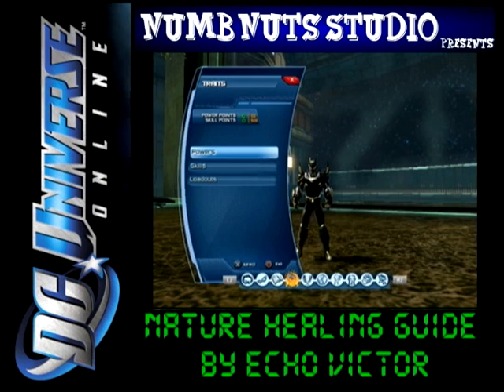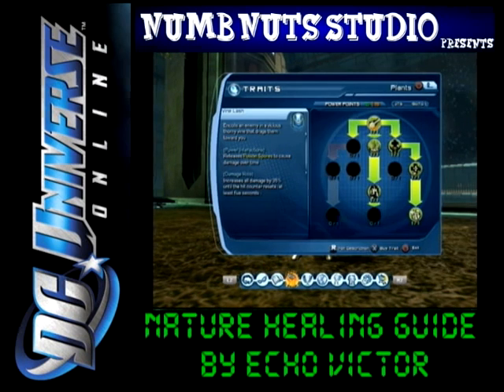DC Universe Online - Nature Healing Guide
This is Erick from the "Cristafurion and Friends Podcast", screen name "Echo Victor" in DC Universe Online for the Playstation 3.
Here is a basic guide I have created for my Nature healer in DCUO. I hope this is helpful in some way.